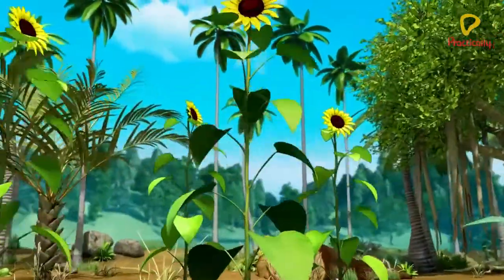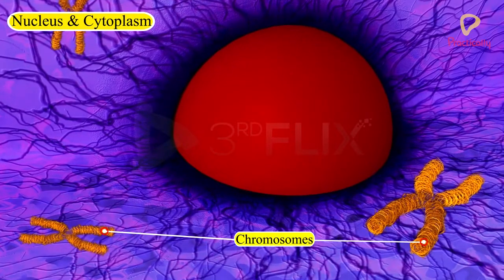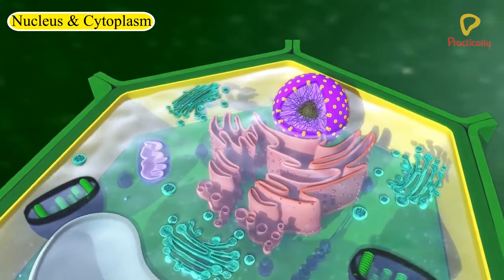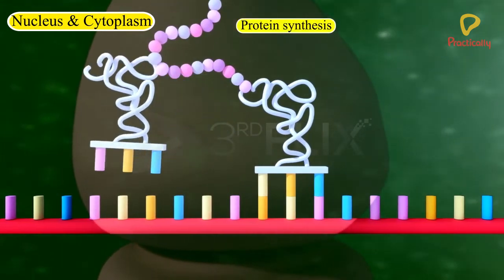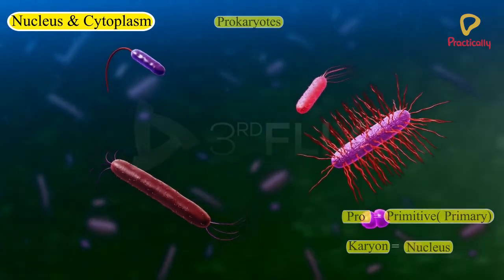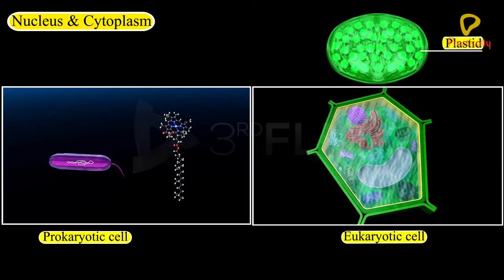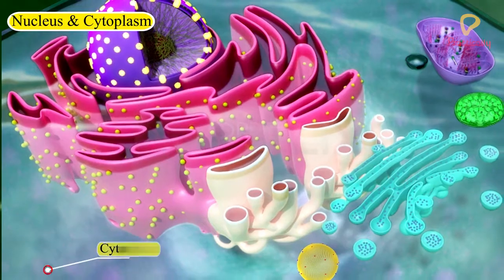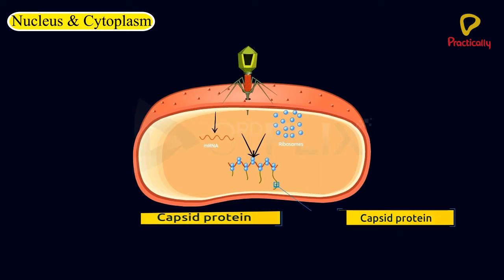Practically's Concepts - Nucleus and Cytoplasm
Concepts of the video:

00:00-0:05: Objective
00:06-04:20 : Nucleus & Cytoplasm